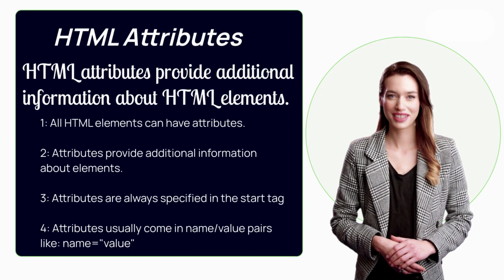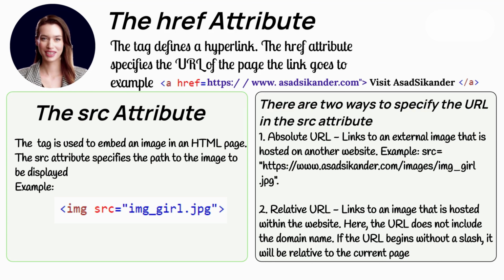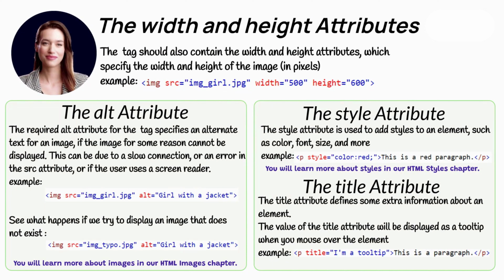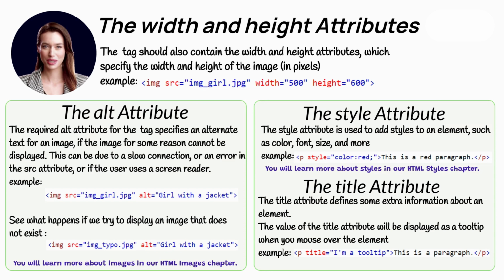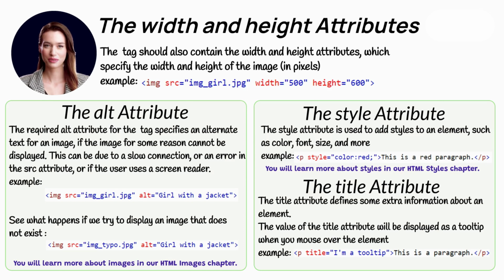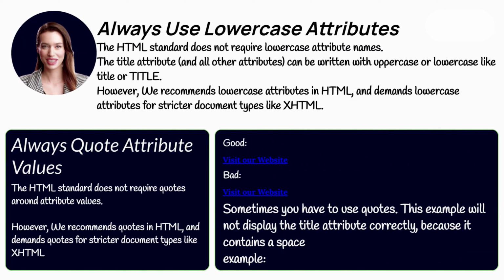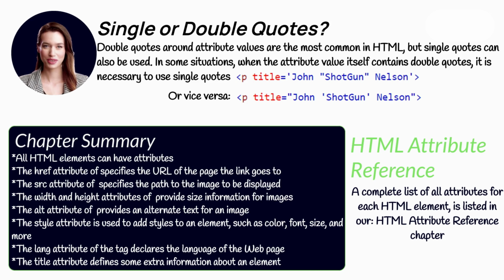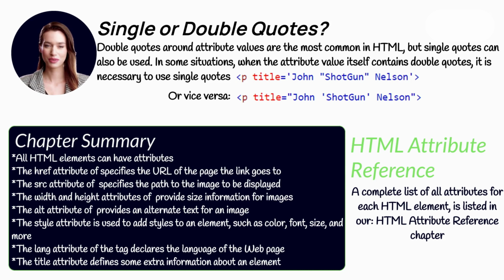HTML Artributes | Course Chapter 4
In our third video, we unravel the world of HTML attributes. Learn how to enhance your web content by leveraging the power of HTML attributes. We'll cover various attributes, their usage, and how they can be applied to HTML elements to make your web pages more interactive and engaging. Dive into the world of HTML attributes and take your web development skills to the next level.